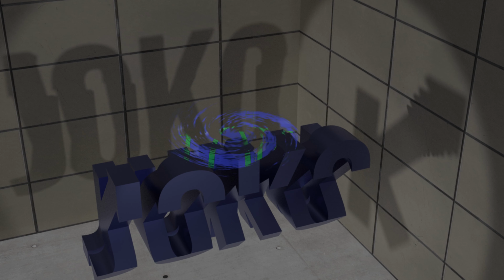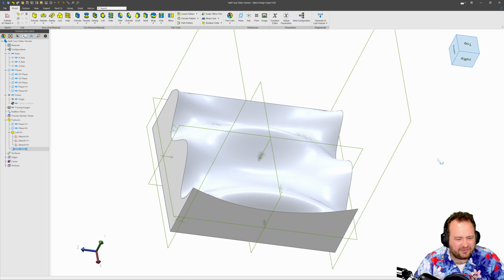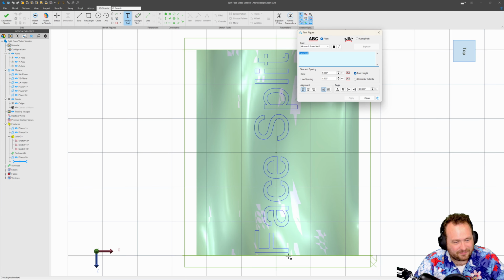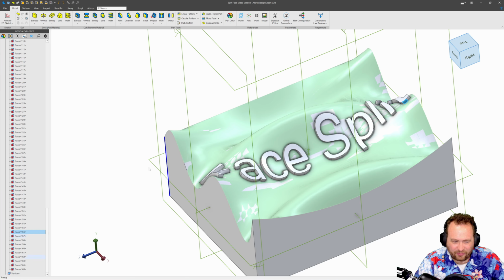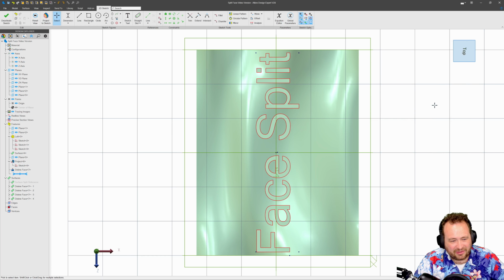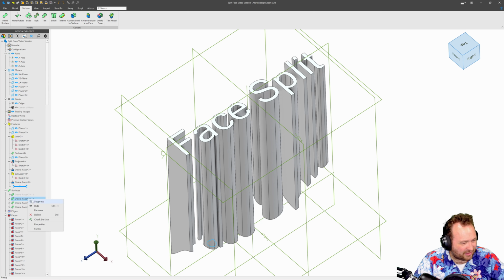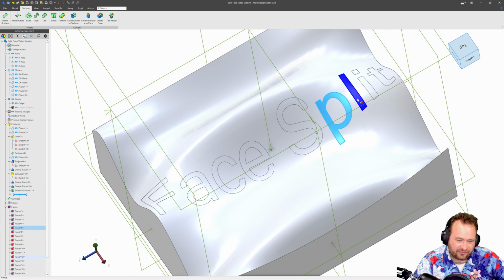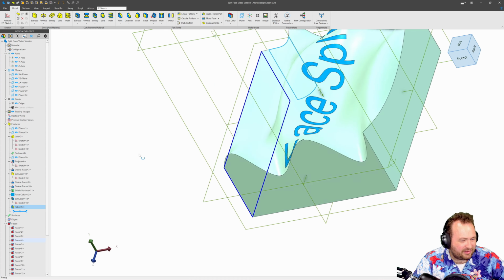How to Split Face in Alibre